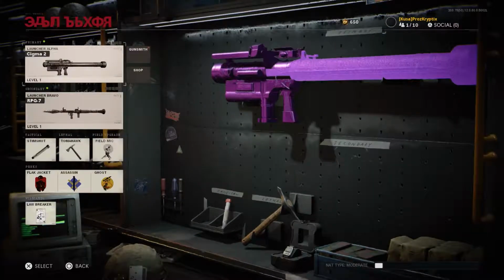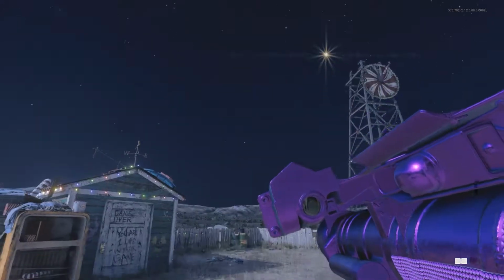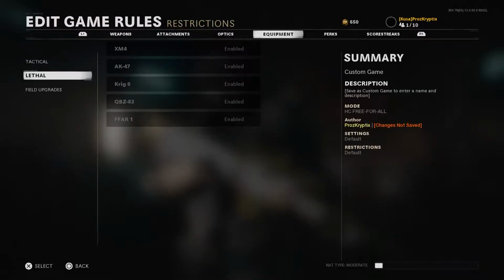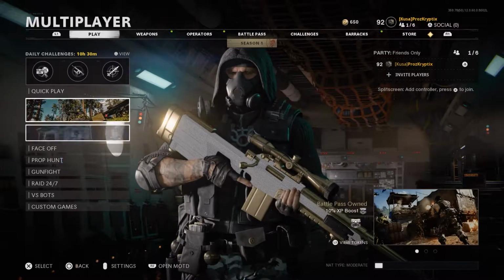These PLAGUE DIAMOND LAUNCHERS are GOOFIER than a NICKMERCS Thumbnail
All I want for Christmas is a Barrett buff.